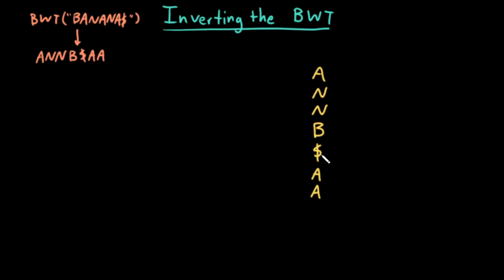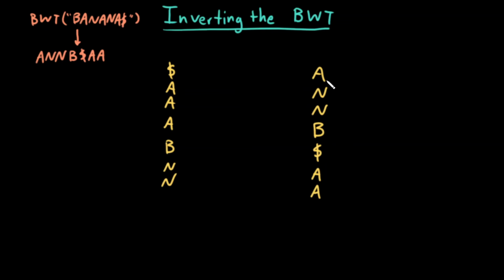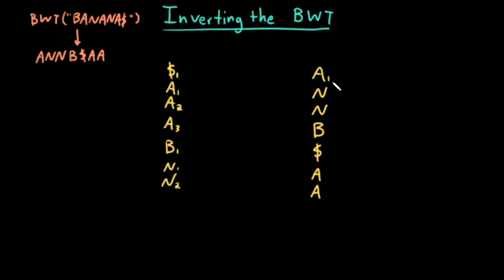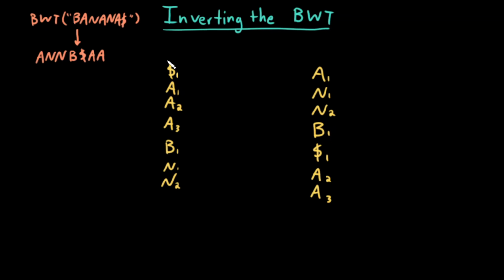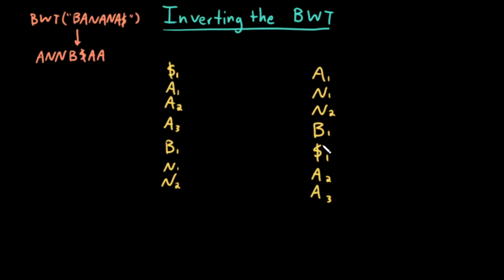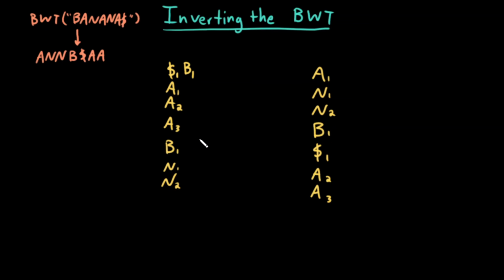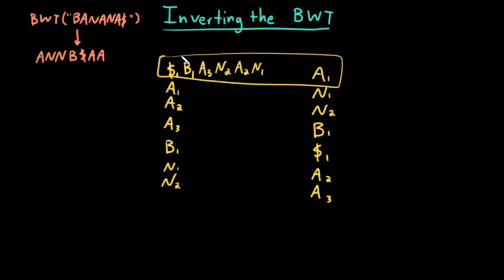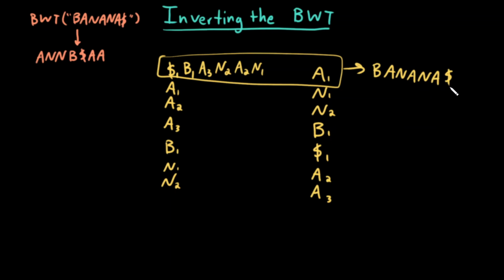Advanced Data Structures: Inverting the BWT